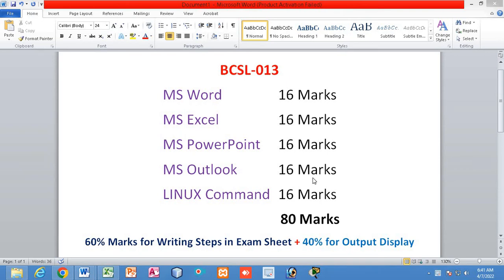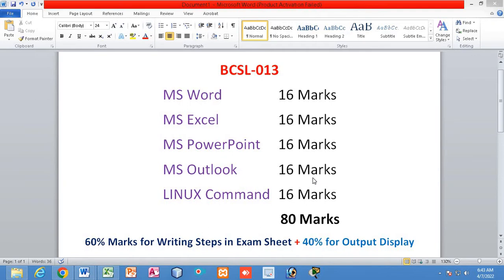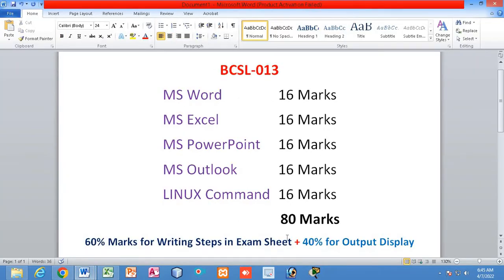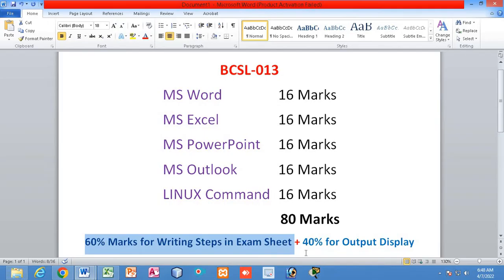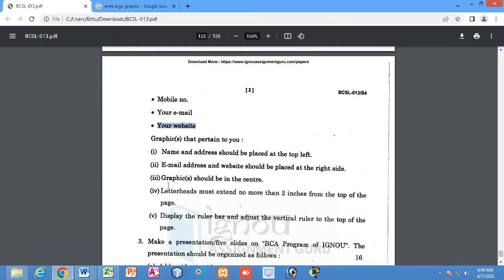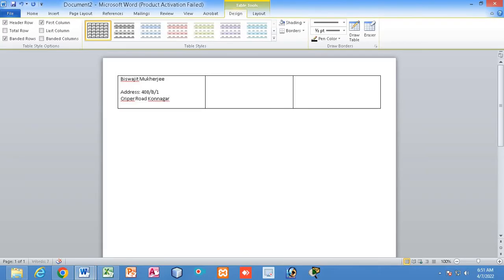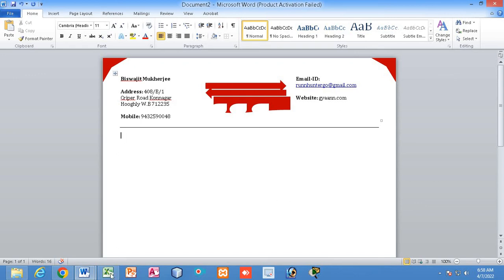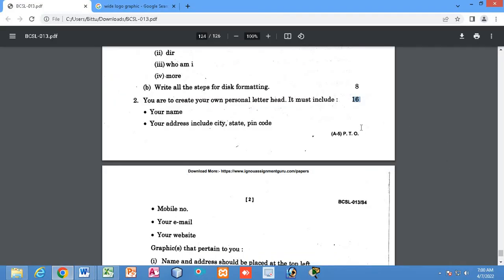BCSL-013 Solved Question Paper BCSL 013 Question Paper BCSL-013 Computer Basics and Pc Software Lab